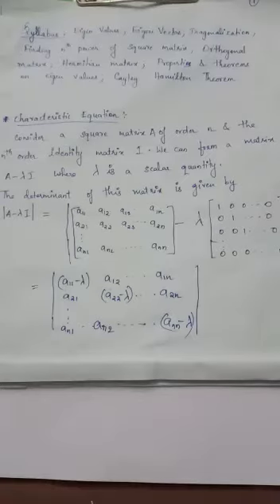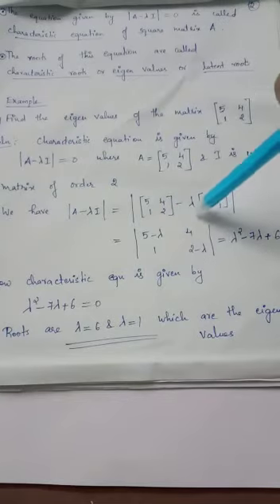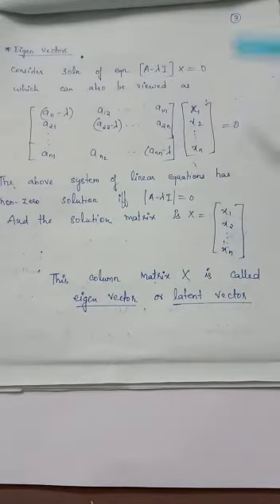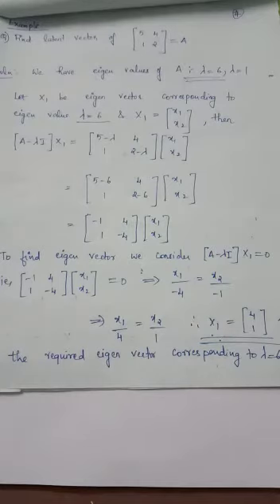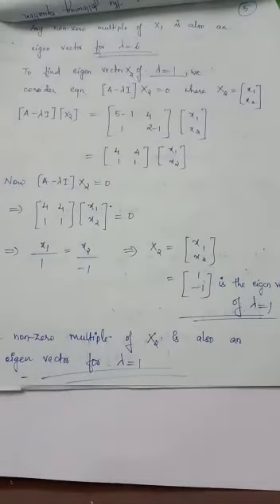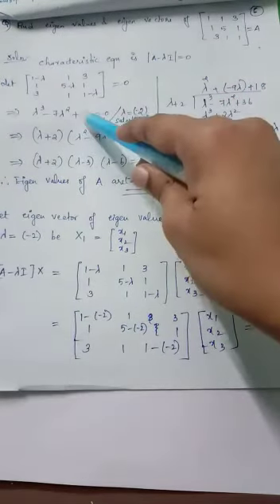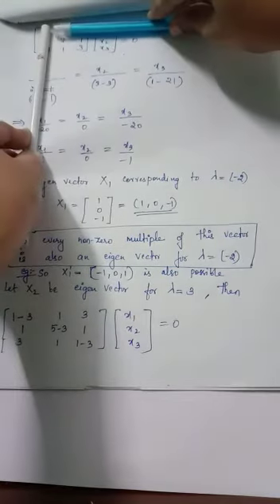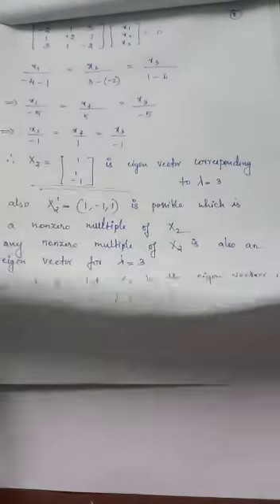Engineering Mathematics RADHIKA V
Square Matrices